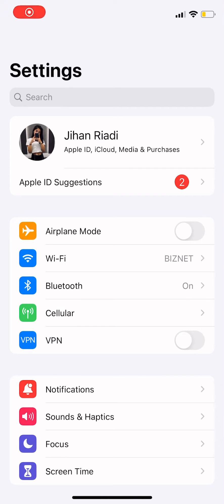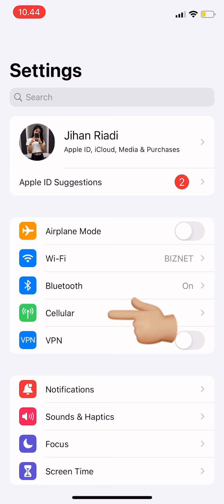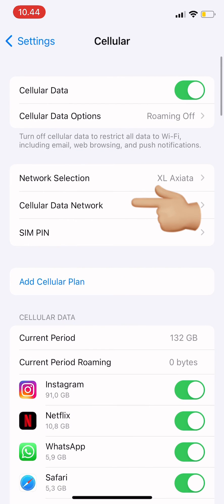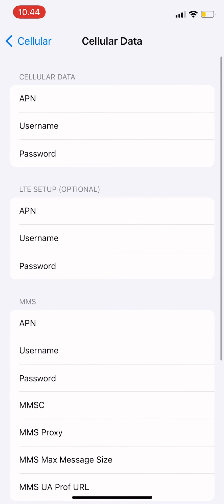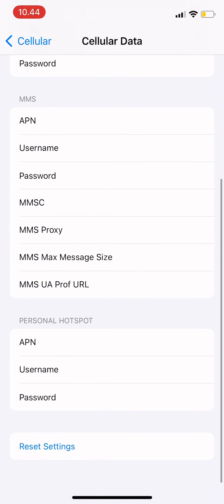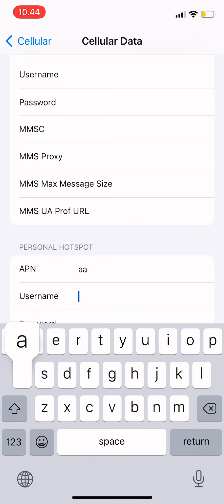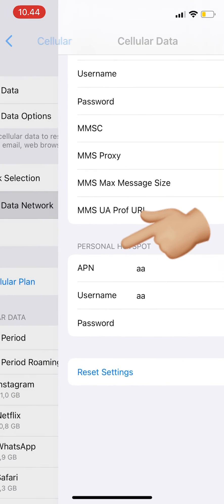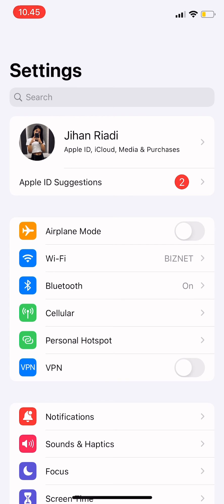How To Fix Missing Personal Hotspot Option On Iphone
Hi guys! In this video I’ve shown you how to fix missing personal hotspot option on iphone